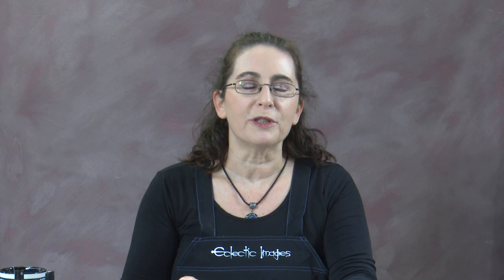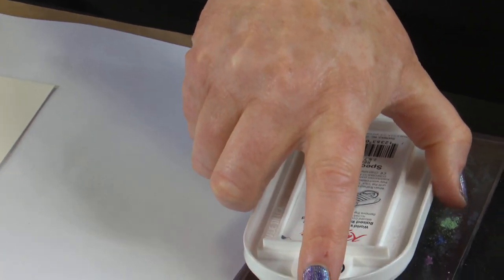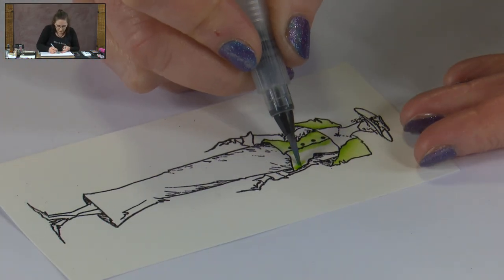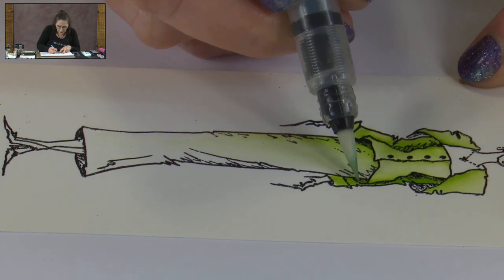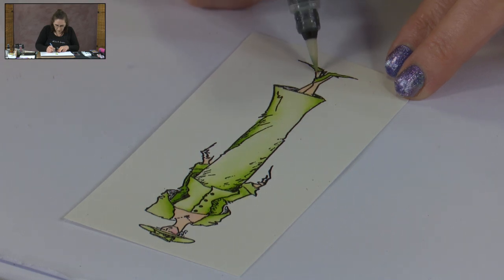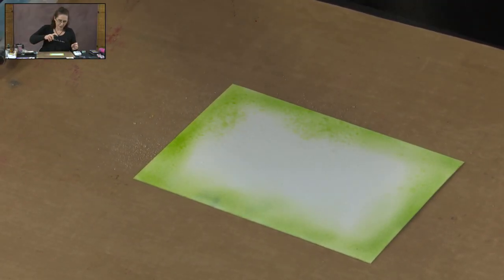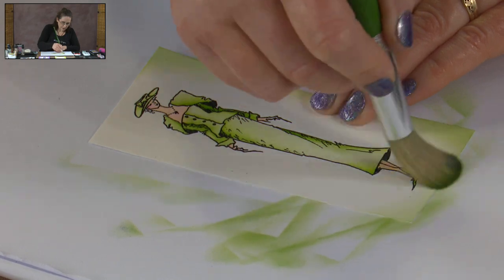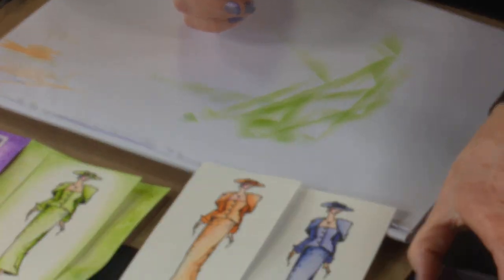Eclectic Images stamp Greta Stamp with Metallic Watercolouring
Eclectic Images Greta Stamp, Versamark and Kaleidacolor Inks, perfect Pearls, Black Embossing Powder, Aquash Brushes F, M & B and Cotton Blend Card Stock.